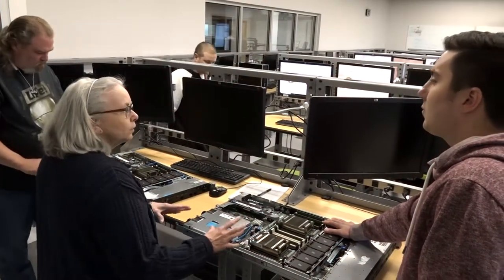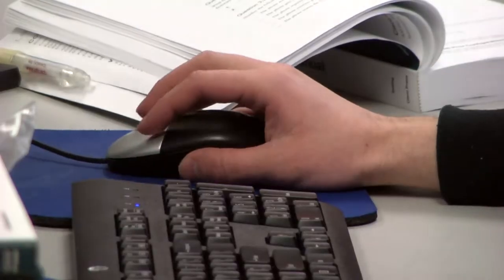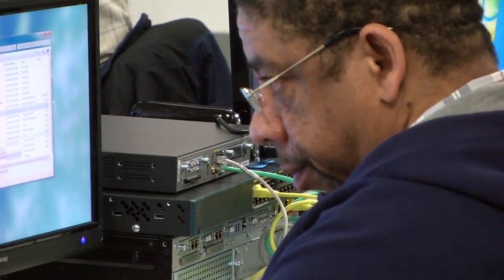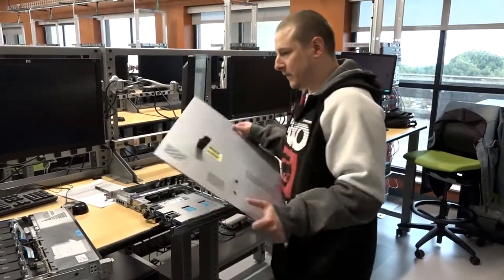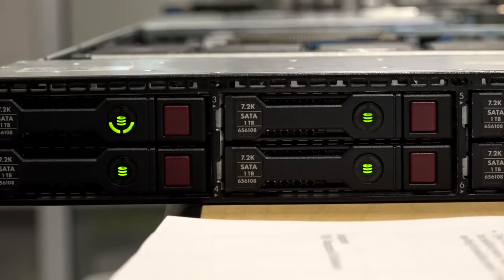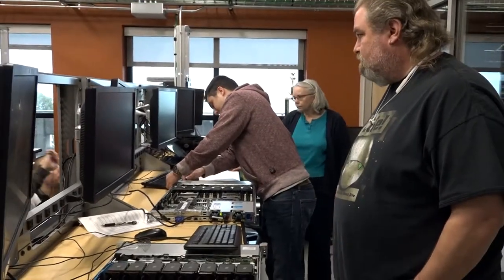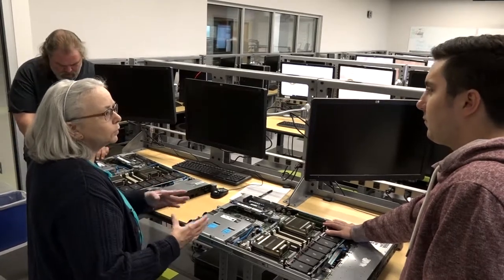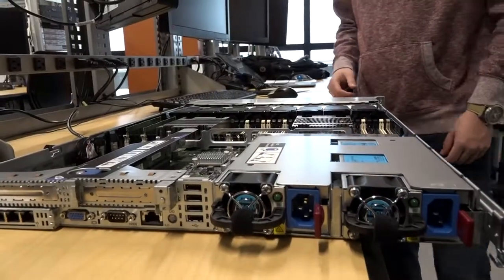Gateway Technical College- IT - Network Specialist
Get ready for an exciting, technology-driven professional career with Gateway Technical College’s IT-Network Specialist associate degree program. Through comprehensive, hands-on learning, you’ll be prepared for a career setting up, supporting, securing, and maintaining computer networking systems and cloud infrastructure.

From social networking to network communication, companies expect constant connections between employees, customers, and business partners. The corporate world relies heavily on its IT network team to keep the business’ network infrastructure operational, secure company data, and provide maximum availability to shared resources.